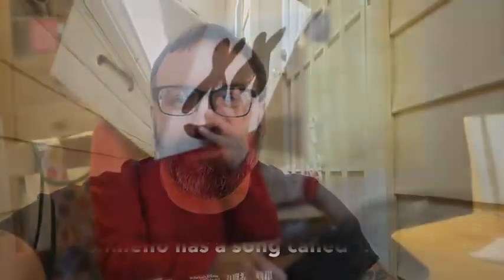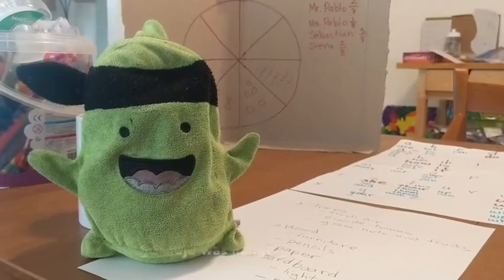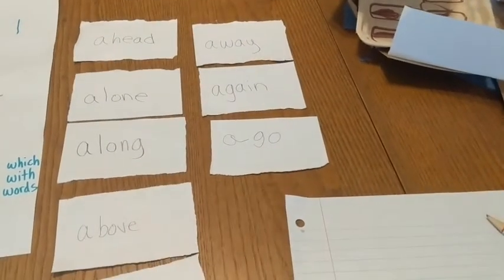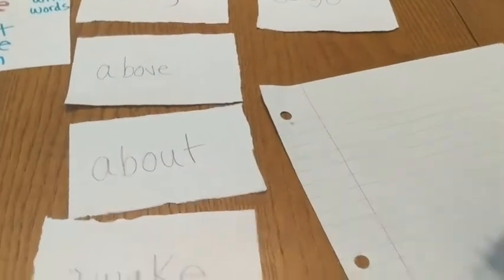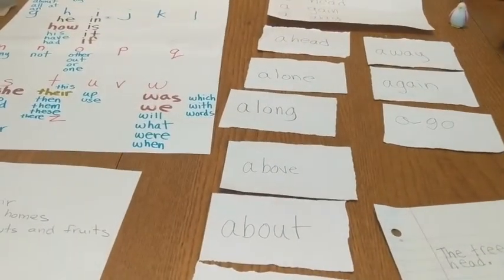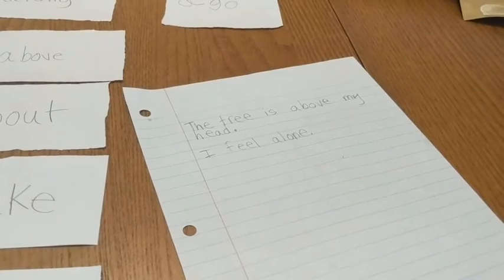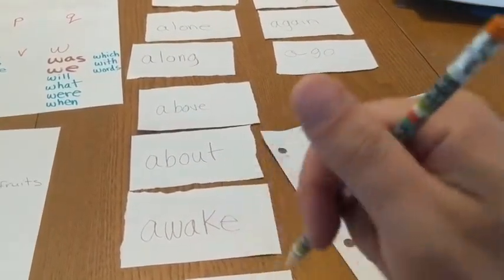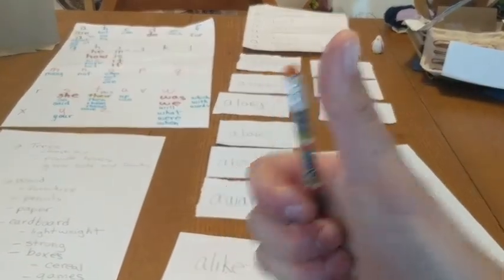Writing about...Writing again...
Using your vocabulary words for the week we are going to write some sentences.
alone
ago
about
ahead
alike
again
awake
along
above
away